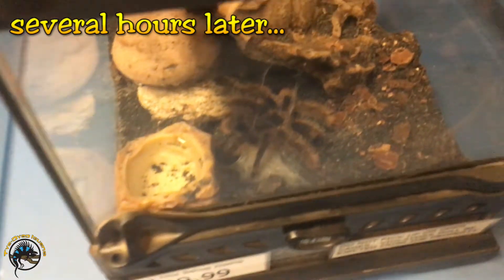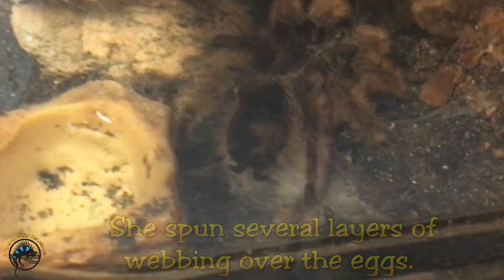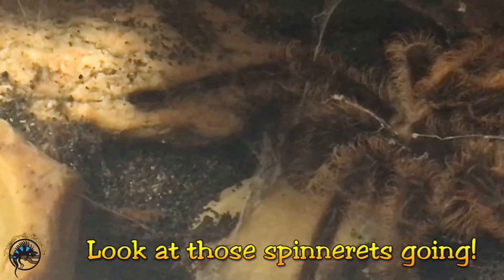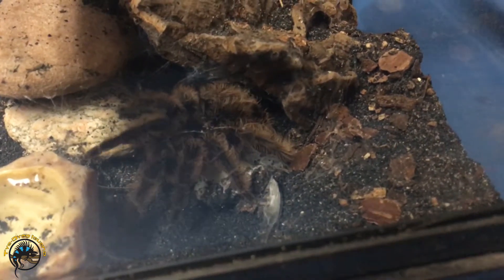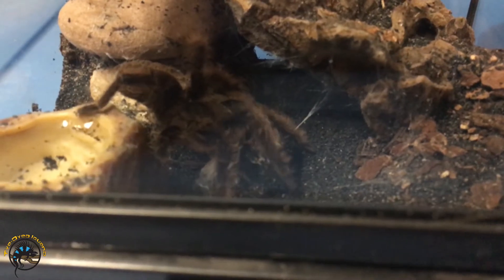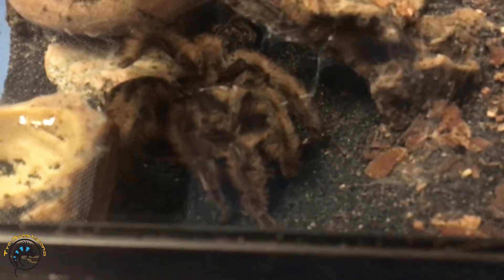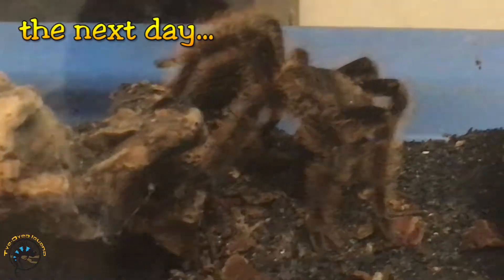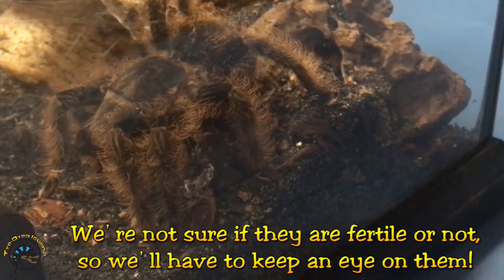The Curly Hair Tarantula Makes Her Egg Sac!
Did you watch our video on the Curly Hair Tarantula yesterday? 🕷

In today's video, we'll show you the process of her building her egg sac after laying all those eggs! Let's hope that these eggs are fertile and end up hatching! 🤞